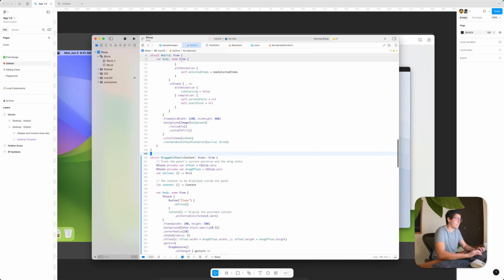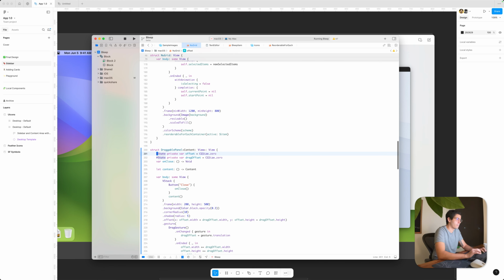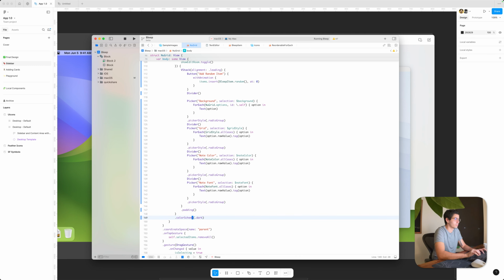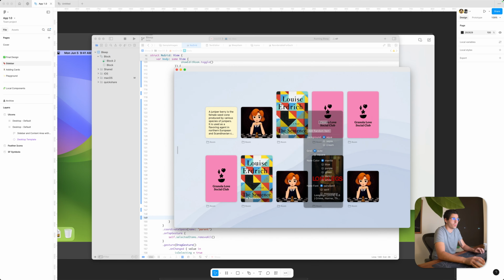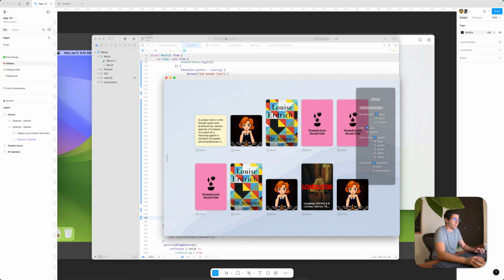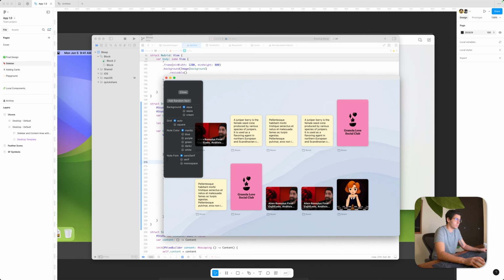Using ChatGPT 4o to speed up my SwiftUI workflow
Watch me add a nice floating panel to improve my design process in SwiftUI with the help of ChatGPT with a single prompt:

- "How to quickly make a panel using SwiftUI on macOS that can be dragged around inside a window?"

But I wanted to be able to reuse this type of panel, so I asked it to allow it to have any arbitrary content inside it:

- "Let's make it take content as closure"

Not a tutorial but here's the final code in case you wanna copy/pasta

Bleep is a Mac and iPhone app to save notes, bookmarks, and images in a visual space that you can customize and curate freely.

Bleep is completely private and anything you do on it stays in your device and iCloud accounts.